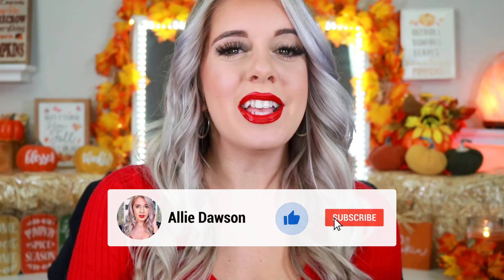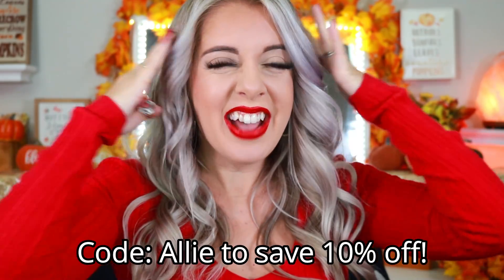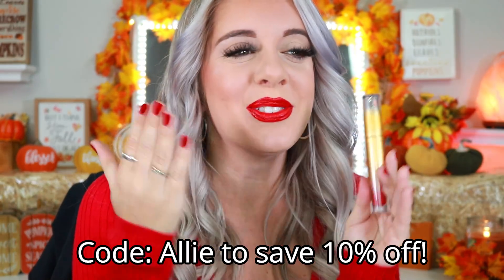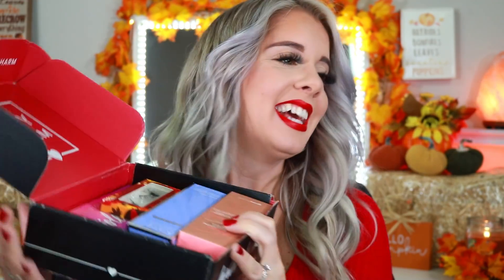UNBOXING MY BOXYCHARM PR BOXES || IS PAID FOR BETTER?! || NOVEMBER 2021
Hey guys!
In today's video I unbox my Boxycharm PR boxes. I was gifted both the base and premium boxes this month in PR. Are they any good?!

Boxycharm Base:  @BoxyCharm
-$25 bucks a month
- 5 Full size products
- Retail value over $125

Boxypremium: @BOXYCHARM
-$35 bucks a month
-$ 6-7 Full size products (High end/ luxury items)
- Retail value over $175

Additonal Boxycharm Member Benefits:
- Customization: NEW! Upload your complexion preferences for products better matched to your skin tone
- Choice: NEW! BoxyCharm subscribers select 1 item in their box every month!
- Add-ons: NEW! Add more beauty products to your box at member exclusive prices each month

Allie Dawson
52 Riley Road # 356